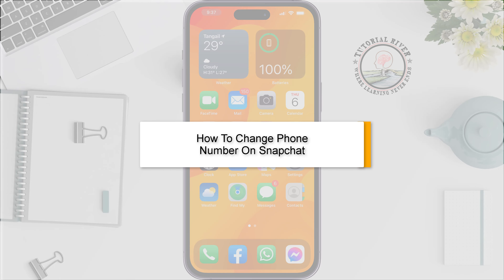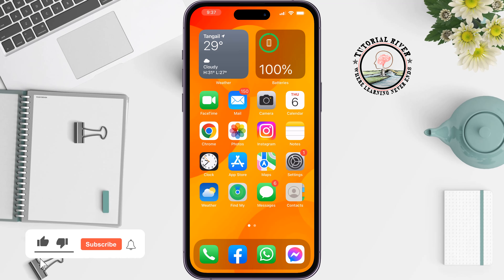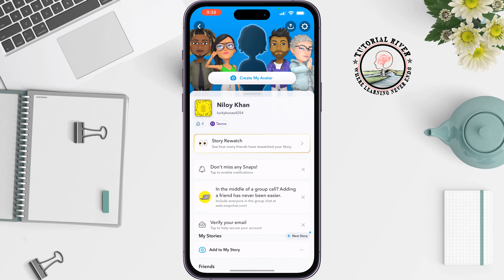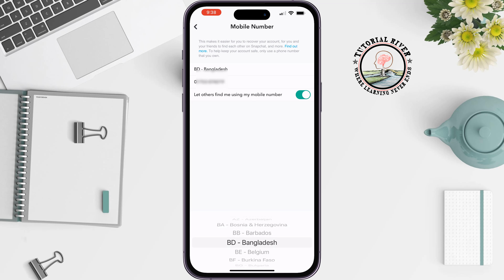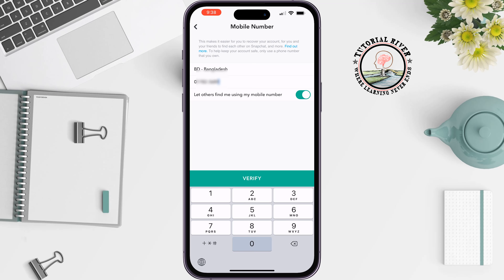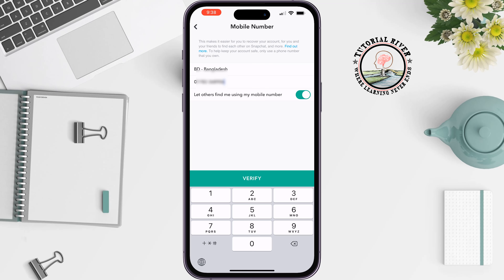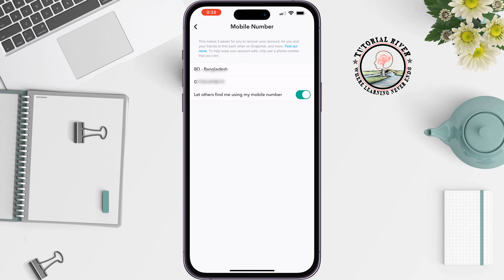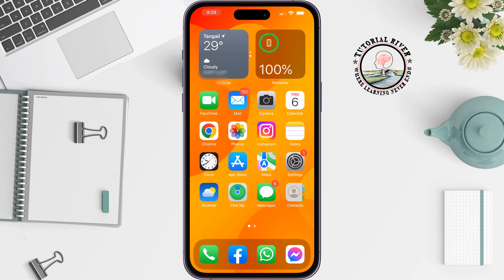How To Change Phone Number On Snapchat 2025 - Full Guide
You just changed your phone number for whatever reason. This is a big decision, especially if you’ve had that number for a while. But this change will